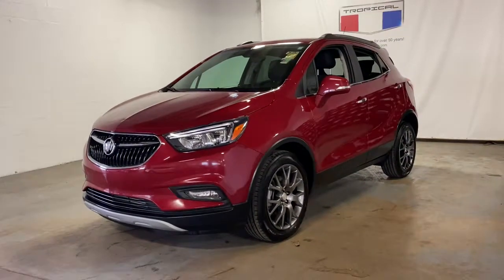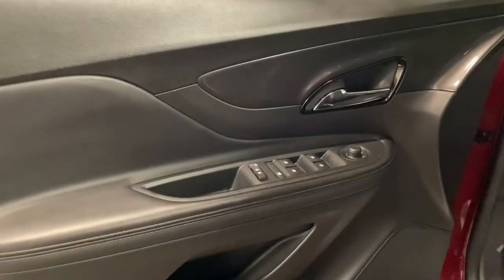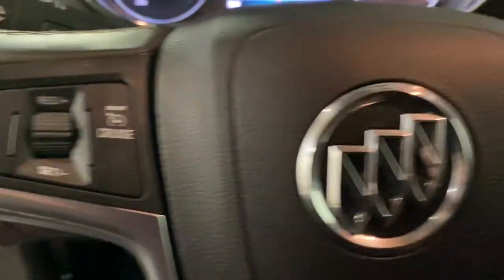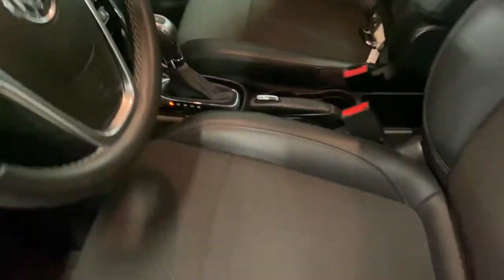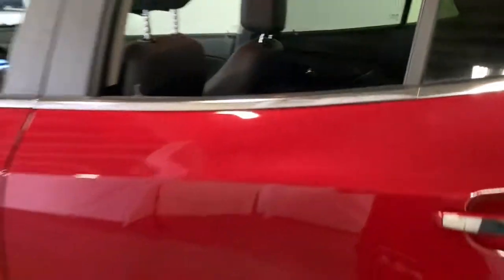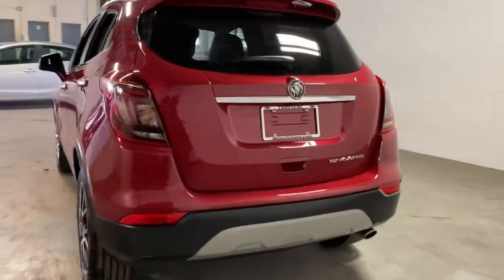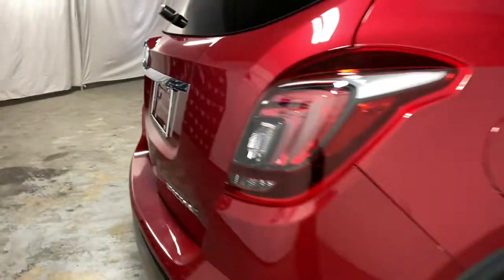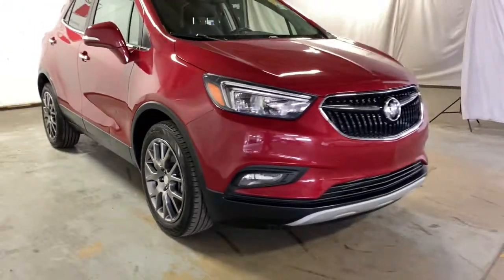2019 Buick Encore Miami Shores, Aventura, Miami Beach, Miami Lakes, Miami, FL P2217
Winterberry Red Metallic Used 2019 Buick Encore available in Miami Shores, Florida at Tropical Chevrolet. Servicing the Aventura, Miami Beach, Miami Lakes, Miami, FL area.
2019 Buick Encore Sport Touring - Stock#: P2217 - VIN#: KL4CJ1SB6KB933708

Tropical Chevrolet
8880 Biscayne Blvd

Winterberry Red Metallic 2019 Buick Encore Sport Touring FWD 6-Speed Automatic Electronic with Overdrive ECOTEC 1.4L I4 SMPI DOHC Turbocharged VVTbrbrRecent Arrival! 25/30 City/Highway MPG